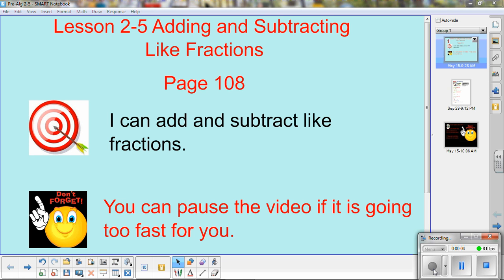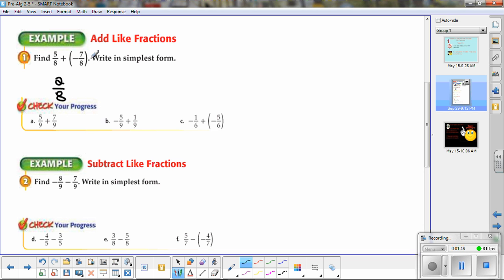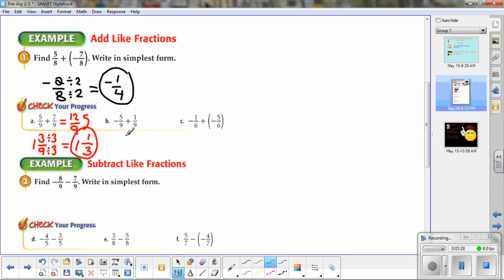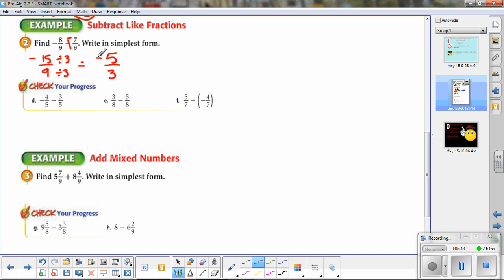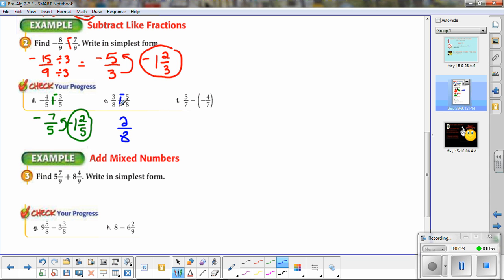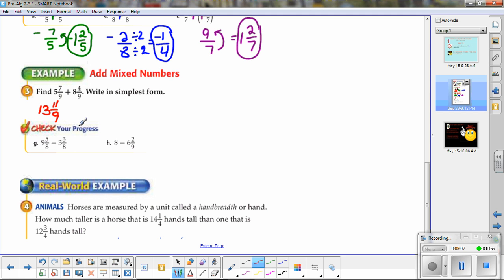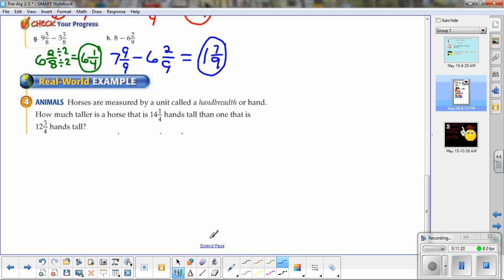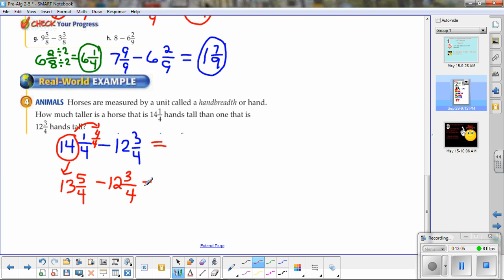Pre Alg 2 5 Adding and Subtracting Like Fractions